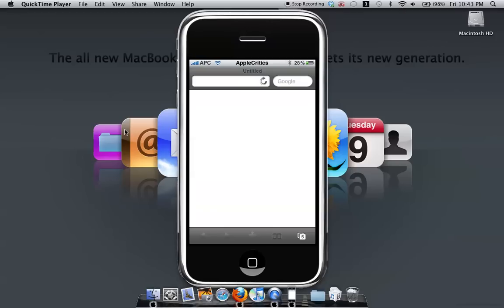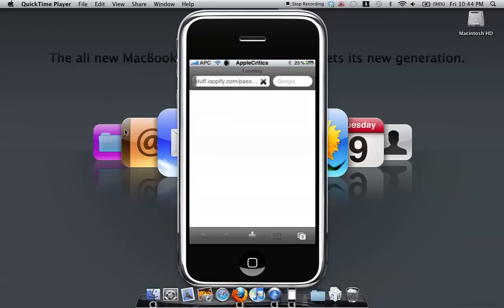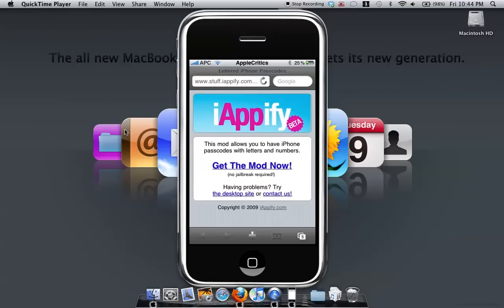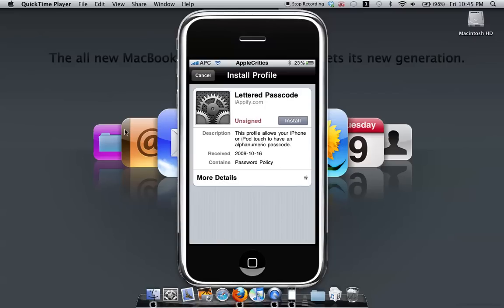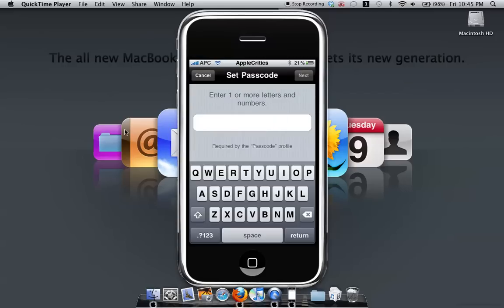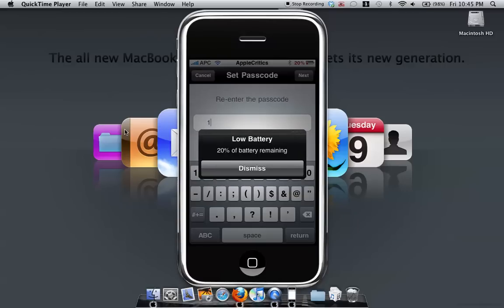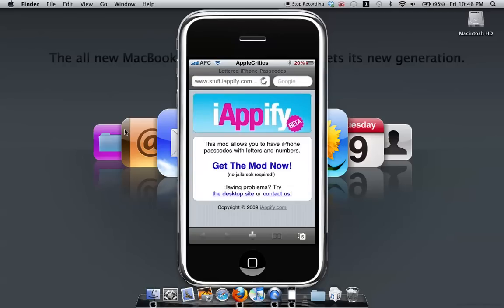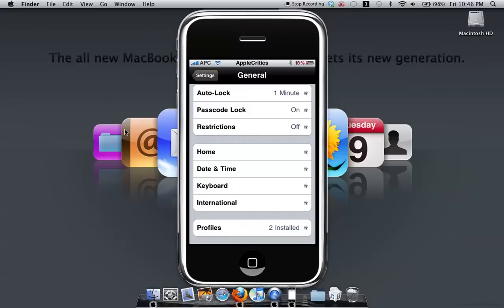How To Get A Lettered Passcode iPhone | iPod Touch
Here is the link to get it Enter this from ipod touch/iphone.